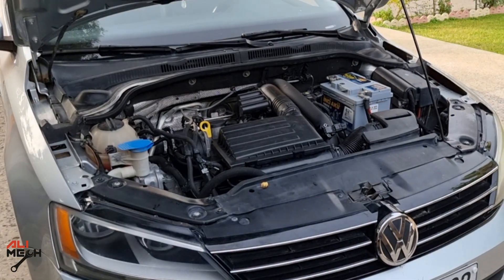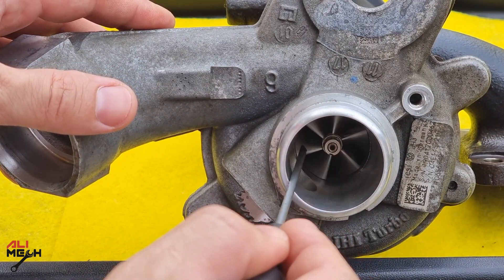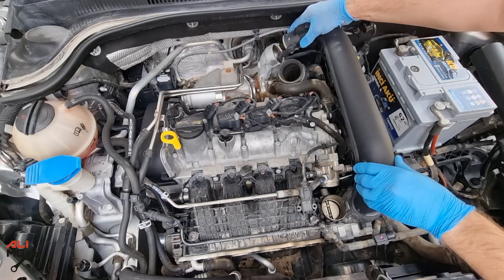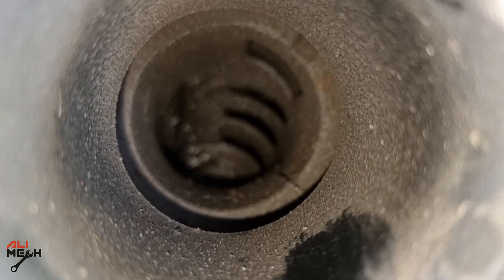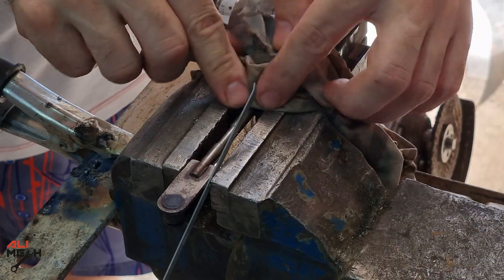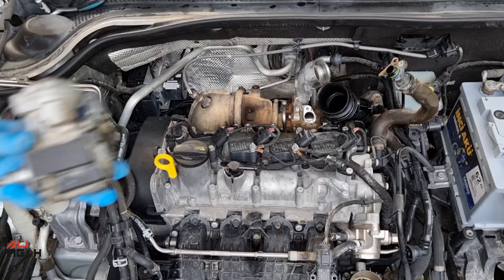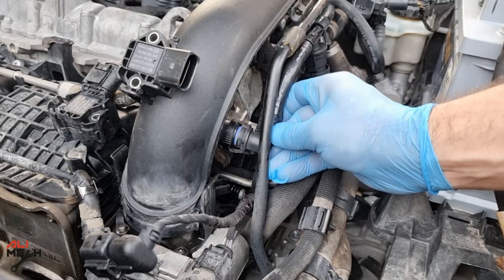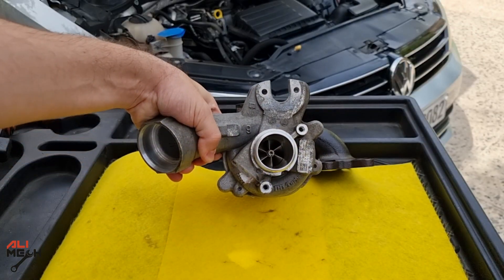Watch this if your turbo engine not making power like before/ How to fix EPC P2263 warning light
Scan Tool CGsulit SC301

Watch this if your turbo engine not making power like before and you push the gas paddle and i will show How to fix EPC warning light and P2263 error code
if your turbo engine not making power like before, you may have leaking air pressure somewhere or the turbo shaft is stuck
in my case the wastegate actuator shaft was broken leaving wastegate open and not letting the turbo build pressure

if the wastegate actuator is broken or stuck in the open position, the wastegate remains fully or partially open, diverting a significant amount of exhaust gas away from the turbine wheel. This situation leads to a decrease in the boost pressure, resulting in reduced power and slower acceleration.